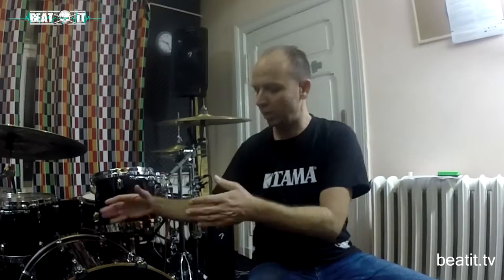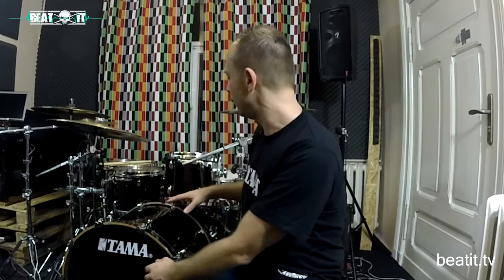Peter Szendofi Interview for BeatIt, Pt. 4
Here is drummer and educator Peter Szendofi in the fourth part of an in-depth interview

"I have two Tama Starclassic kits. The first one is a maple one and it has a more dry, sharp, high frequency-oriented sound, also in terms of the kick and the toms. The configuration is: 20”x22”, 7”x10”, 12”x14”, 14” x16”. The other one is a birch/bubinga, which gives a fatter type of sound. The sizes on that one are more typical, i. e. 18”x22”, 8”x10”, 14”x14”, 16”x16”. Each kit has a totally different sound and character and both are great. I also have several snare drums. A 6.5”x14” Tama Bubinga with a 12-ply shell and power hoops. Really heavy and really loud! Actually, it’s 30-40% louder than a regular maple or birch/bubinga snare. I couldn’t believe it when I first got it. I also have a Tama S.L.P. snare drum, which is 13” by 7”. It’s a 10-ply maple shell with power hoops. The sound is dry and really loud. It perfectly fits into a rock recording, if you have to play a slow tempo and a simple groove. When pitched down, it sounds great because of the depth. If I pitch up both heads, it’s perfect for any kind of drum and bass. The snare contains a really high frequency and the really deep ones at the same time. It doesn’t require two mics – one for the snares and one for the top. A simple Shure SM57 and that’s it.

I don’t like snare drums which don’t have enough volume. A lot of those great jazz drummers hit very hard. Check out Tony Williams. He had muscles, he played from above his head. Gary Novak, too. If Tony Williams was to play something more subtle and deep, he would do it beautifully too. "